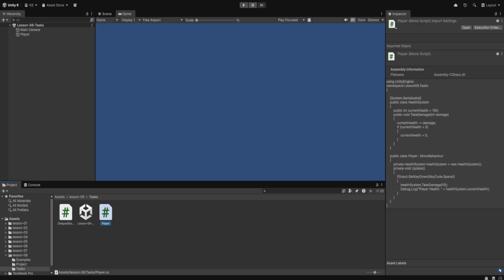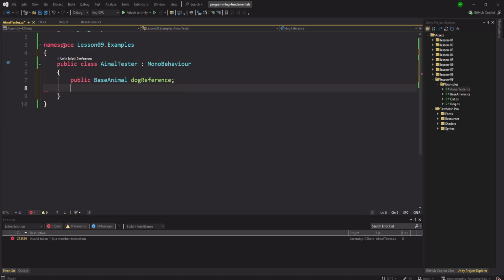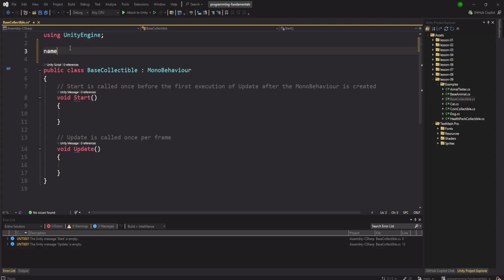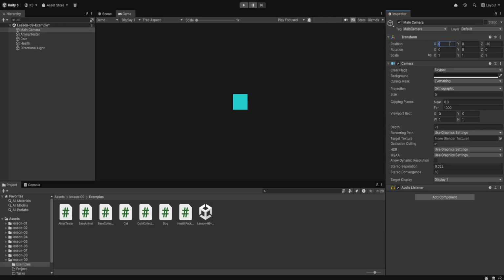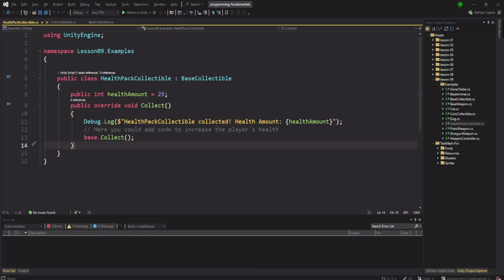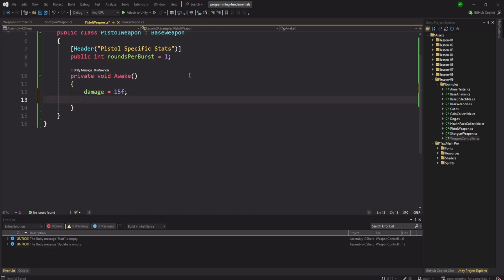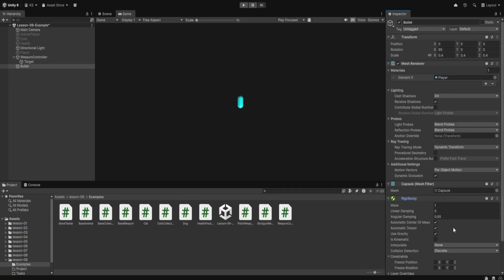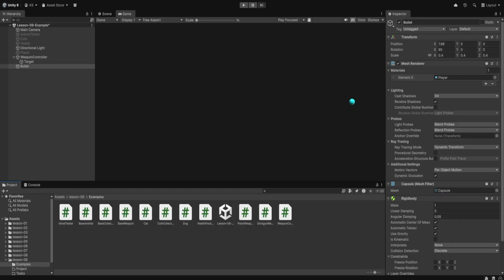C# Programming in Unity: From Basics to OOP - Inheritance - Examples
Module 3 · Lesson 9 — Unity C# Fundamentals - Inheritance